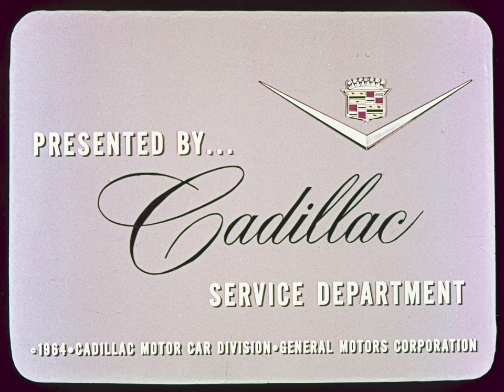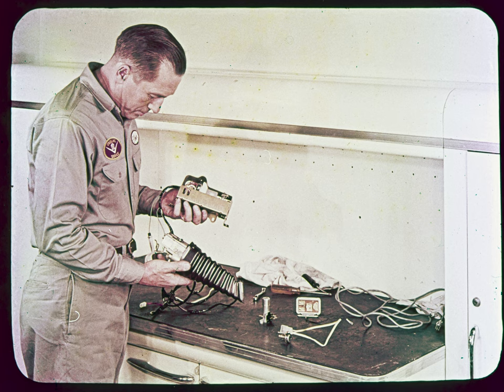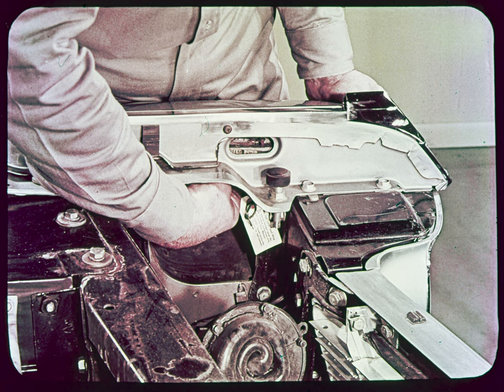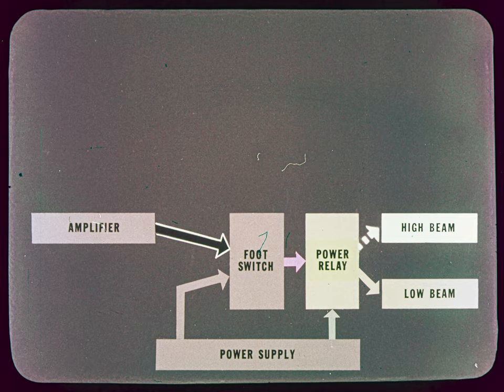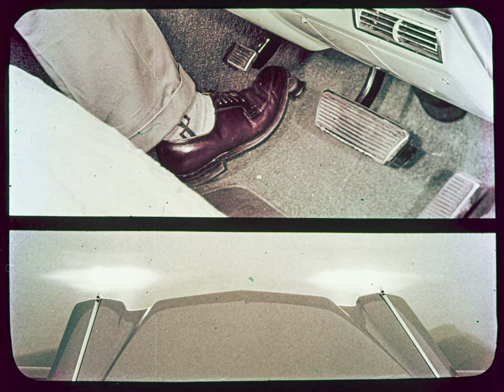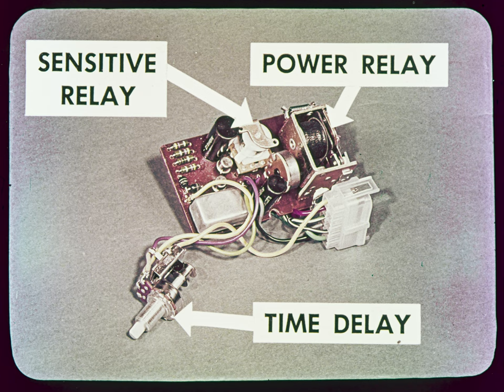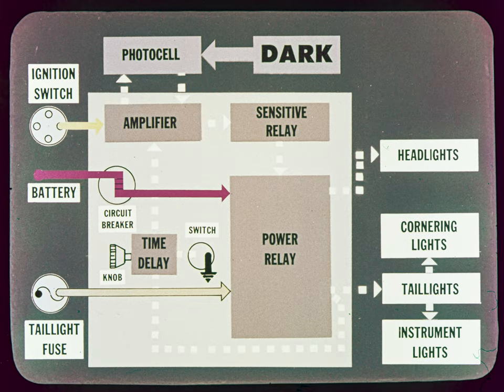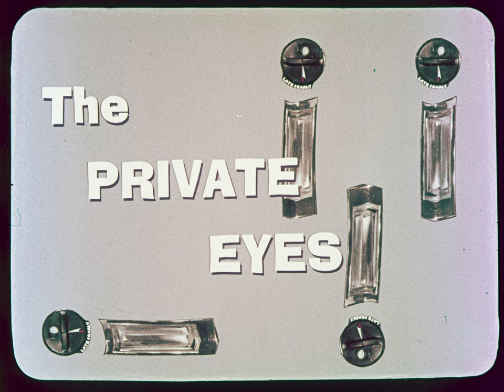1964 Cadillac Service Department the private eye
1964 Cadillac Service Department (round table program) training for the guide-matic and twilight sentinel.
Digitized from vinyl and film.